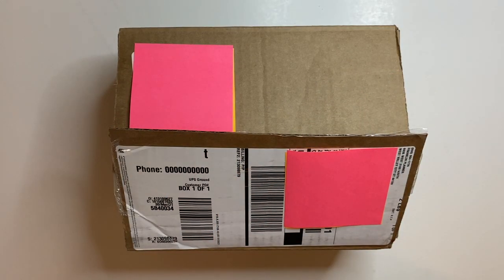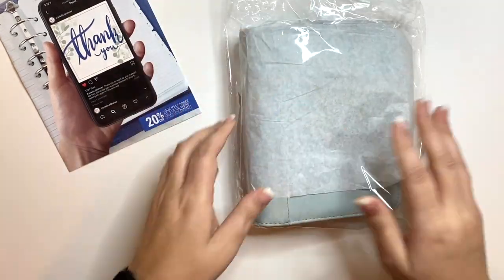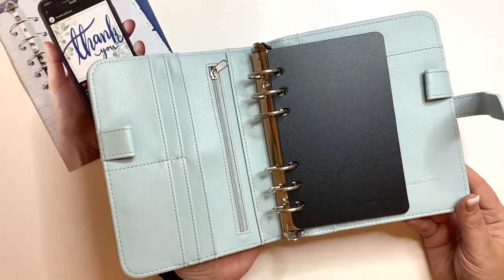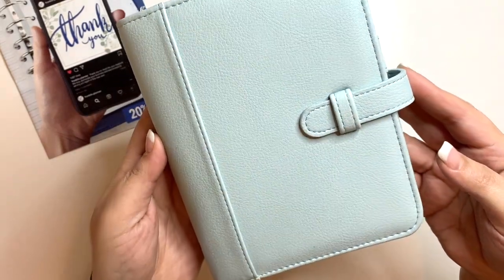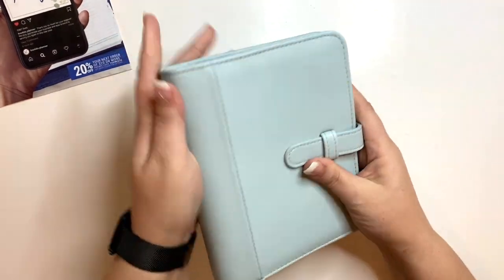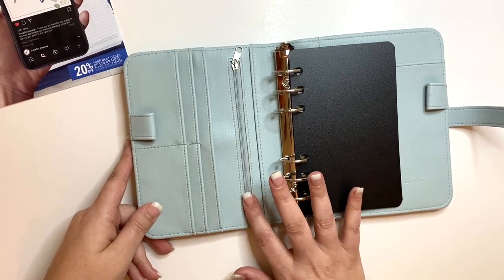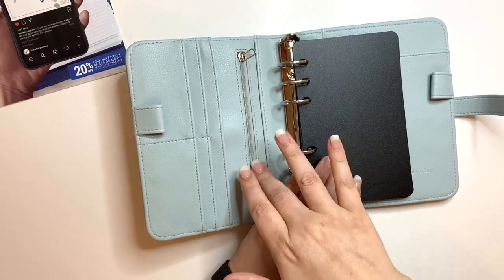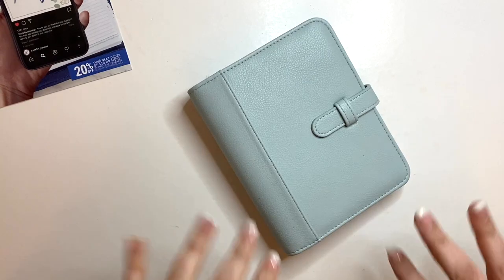FRANKLIN COVEY UNBOXING THE SIERRA COMPACT PLANNER IN SAGEBRUSH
The unboxing of the BEAUTIFUL SIERRA Compact Binder in Sage Brush.  Swoon!!!